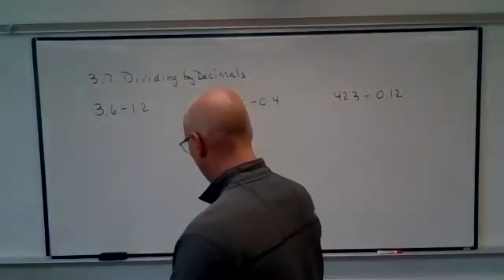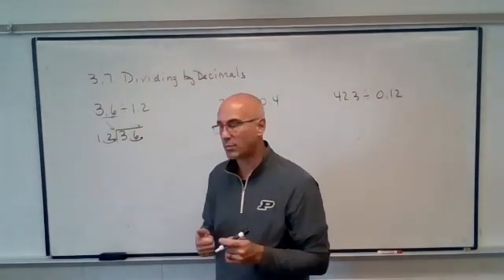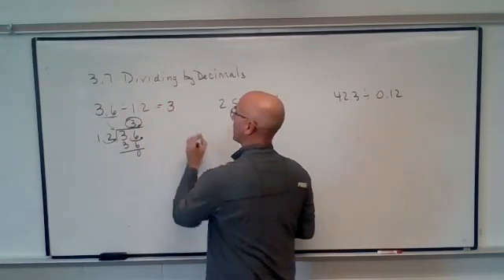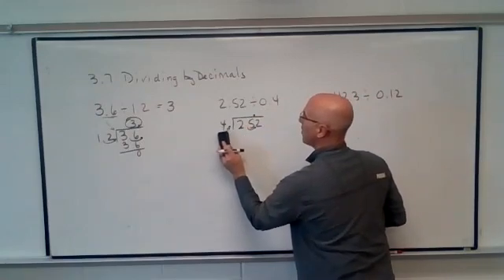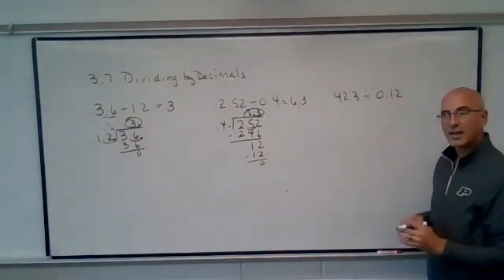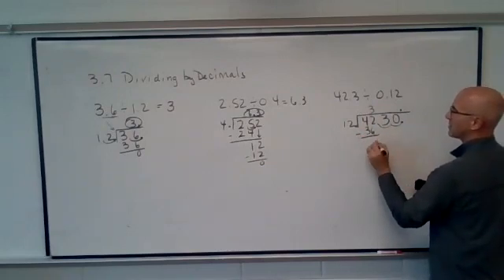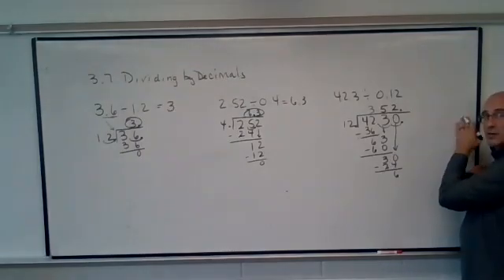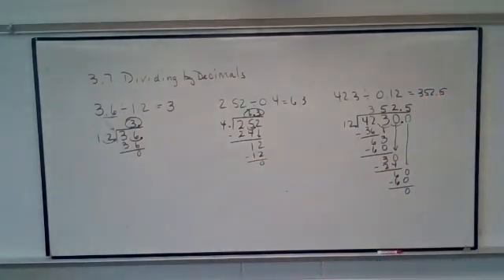3-7 Dividing by Decimals